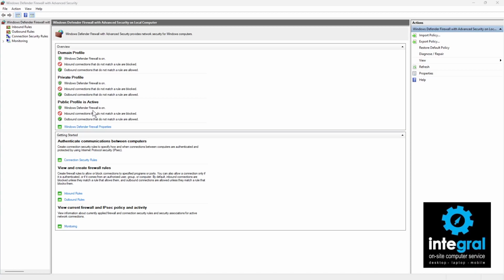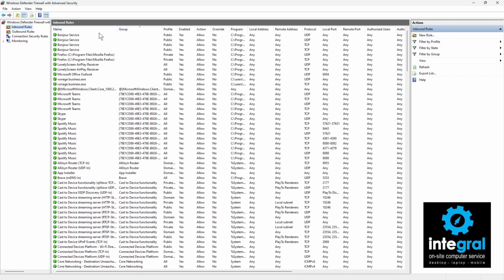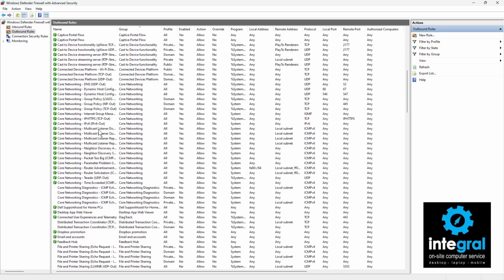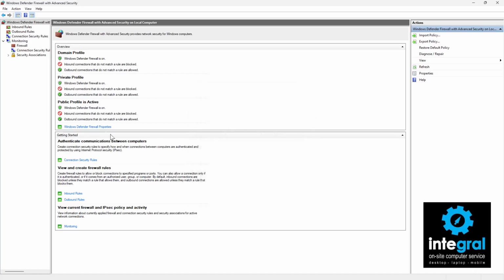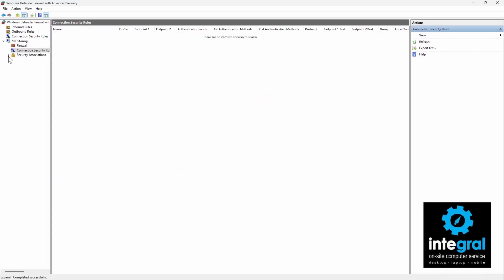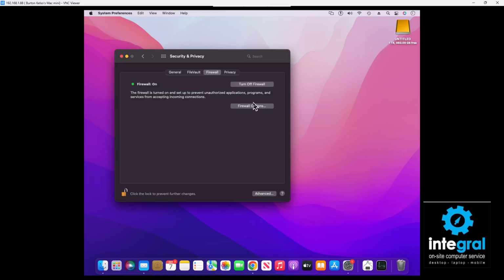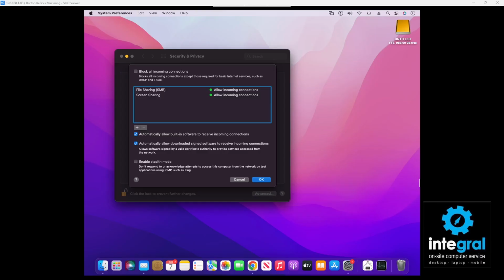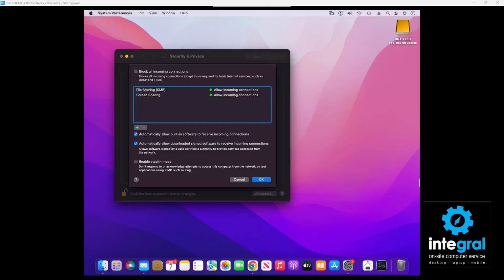How to Use The Firewall in Windows & macOS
The firewall on your Windows or macOS computer can protect you from unwanted contact initiated by cyber criminals or other computers when you’re connected to the internet or a network. However, your firewall is smart enough to also allow access through the firewall for some services and apps that you use.  Curious to know if your firewall is working for you?